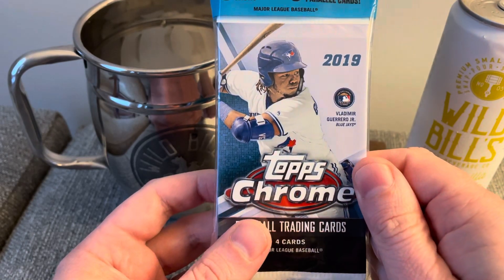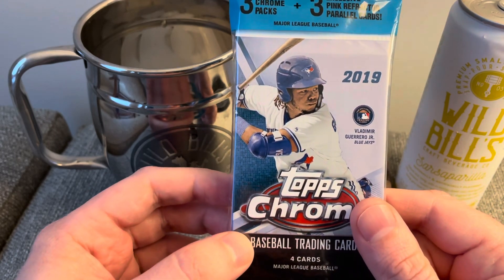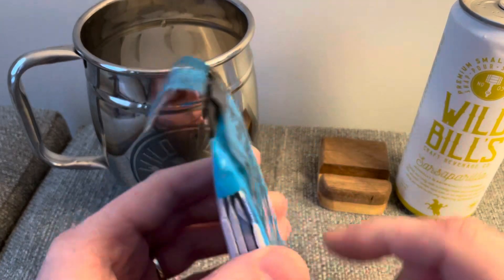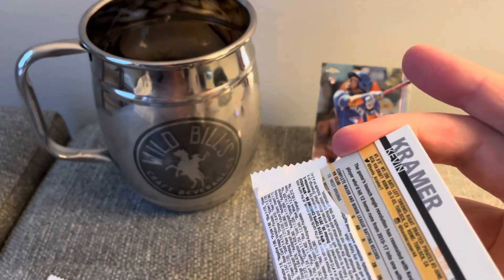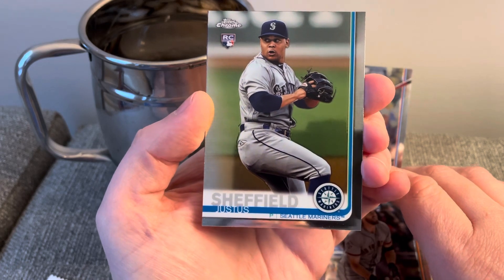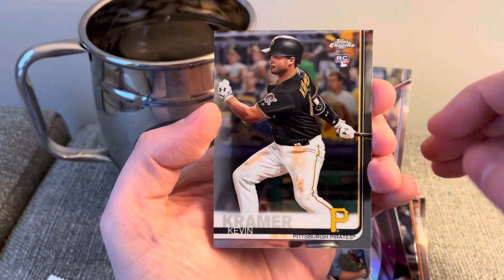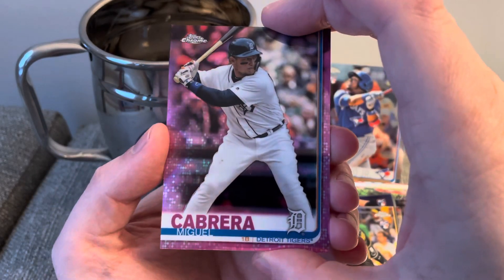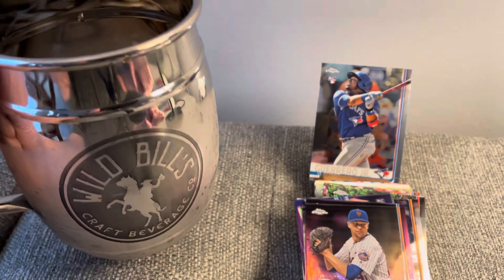EP 214 - 2019 Topps Chrome Pack Rip!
2019 Topps Chrome value pack rip Labor Day episode.